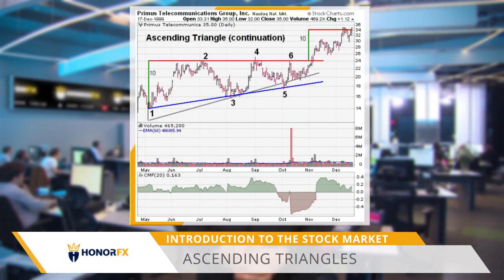HonorFX EN MIG Introduction to stock 11 Stock Market Ascending triangles